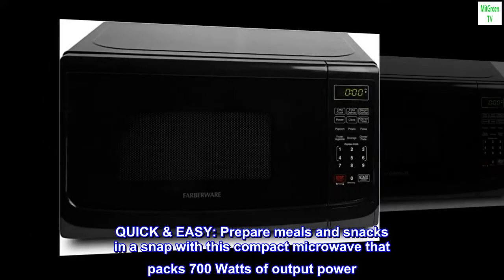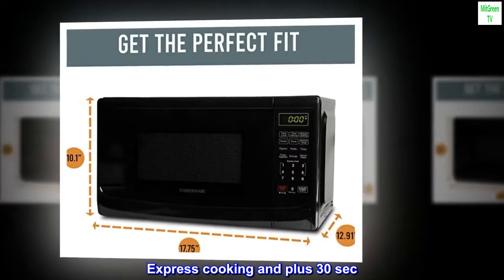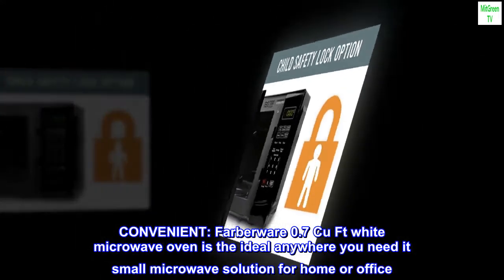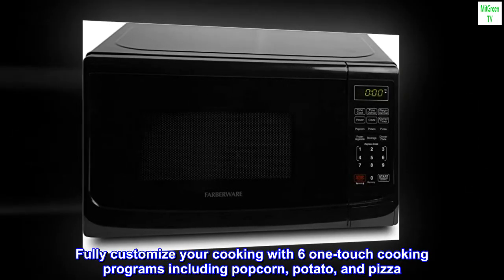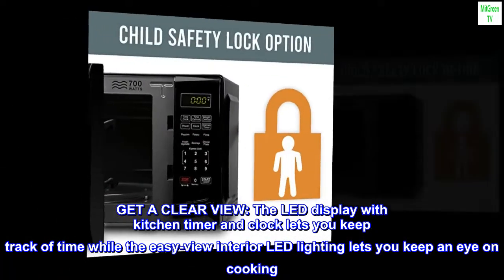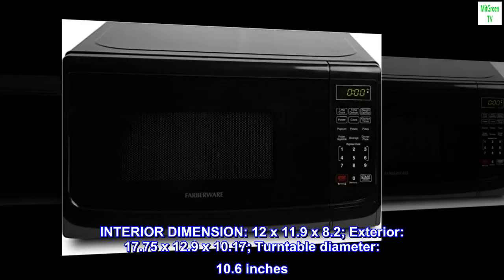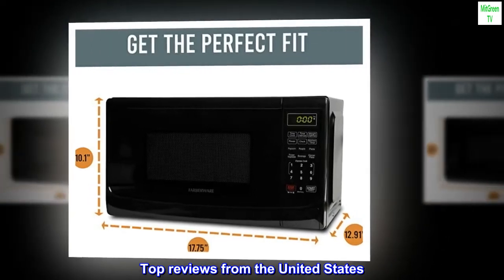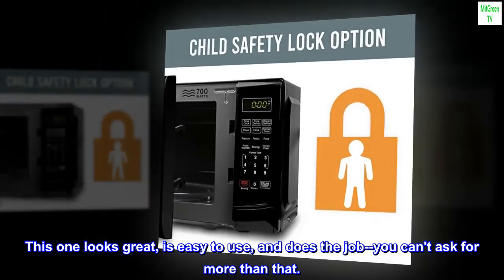Farberware Compact Countertop Microwave Oven, 0.7 Cu. Ft. 700-Watt with LED Lighting, Child Lock,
QUICK & EASY: Prepare meals and snacks in a snap with this compact microwave that packs 700 Watts of output power. 1-6 min. Express cooking and plus 30 sec. Button offer simple press-and-go speed while the memory function lets your store your most used customized settings
CONVENIENT: Farberware 0.7 Cu Ft white microwave oven is the ideal anywhere you need it small microwave solution for home or office. Full-sized cooking that fits in a compact space.
COOK EASY & POWERFUL: it offers 10 power levels with multi-stage cooking. Fully customize your cooking with 6 one-touch cooking programs including popcorn, potato, and pizza. Defrost by weight or by time settings help make quick work of any cooking task
GET A CLEAR VIEW: The LED display with kitchen timer and clock lets you keep track of time while the easy-view interior LED lighting lets you keep an eye on cooking
STYLE & FUNCTION: stylish black front and handle for a stylish, elegant look and the child safety lock function provides an added level of security
INTERIOR DIMENSION: 12 x 11.9 x 8.2; Exterior: 17.75 x 12.9 x 10.17; Turntable diameter: 10.6 inches

 All expectations met
This microwave has perfectly replaced my old one which finally conked out for good. This one looks great, is easy to use, and does the job--you can't ask for more than that.